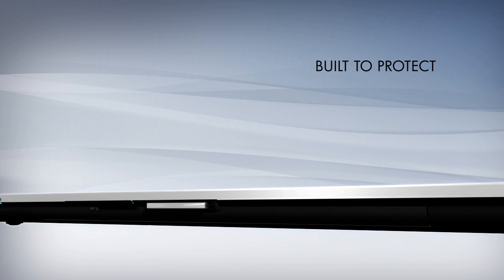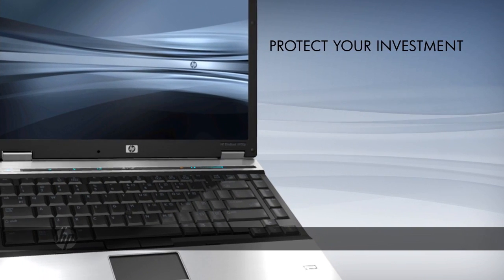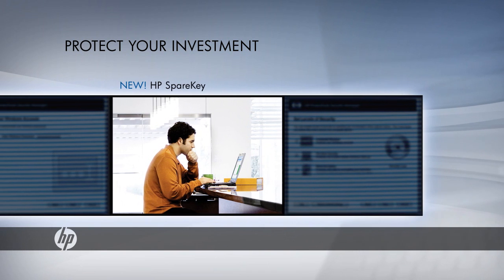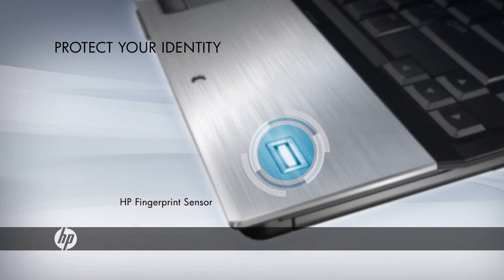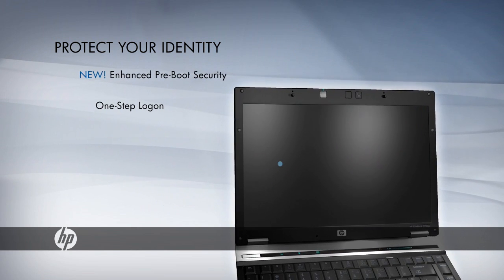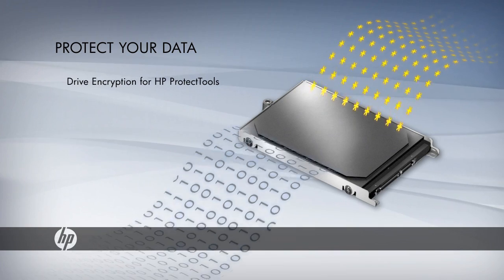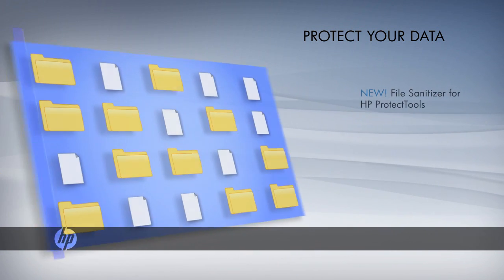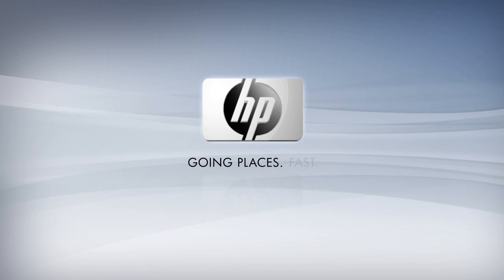HP Business Notebook PCs - Security demo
Security Technologies